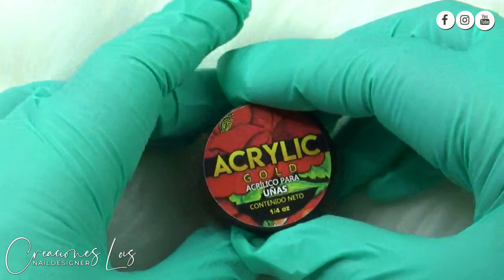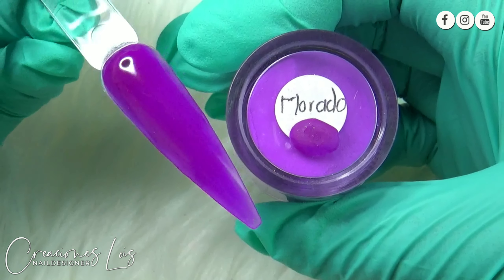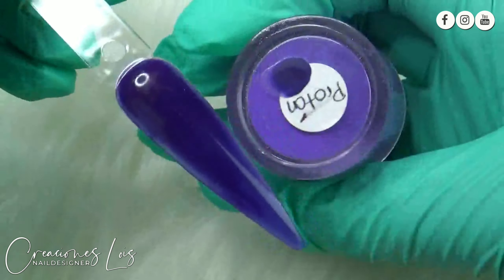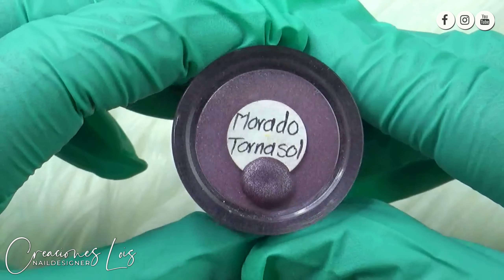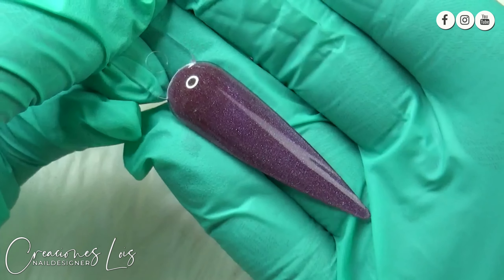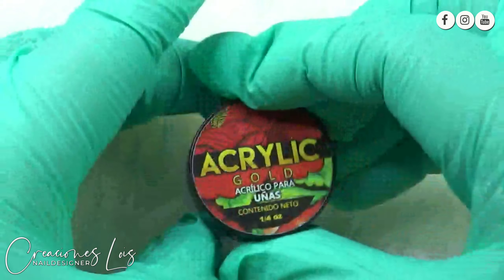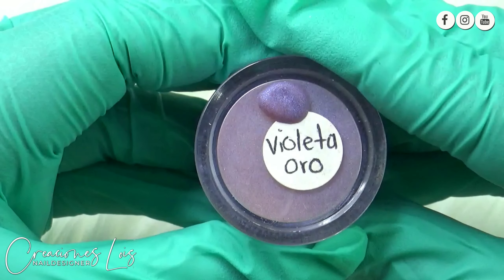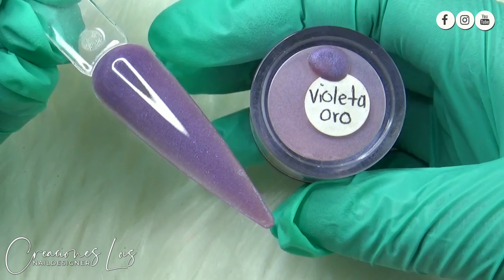Review Tonos Morados de ACRYLIC GOLD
Bendiciones mi Chulas, Recuerden que para el que cree Todo le es Posible!!..

Usa mi PIDELEALOIS por si quieres que recree algún diseño que te Guste.

Puedes Visitar mi nuevo HISTORYTIMECONLOIS para enterarte de mis Experiencias.

Link de los pinceles que uso

Link de los Geles que utilizo